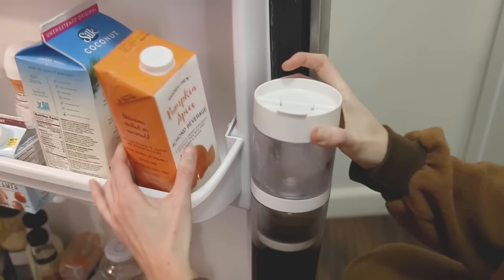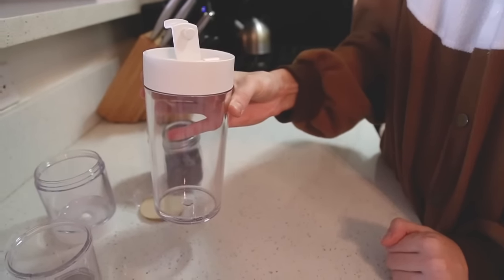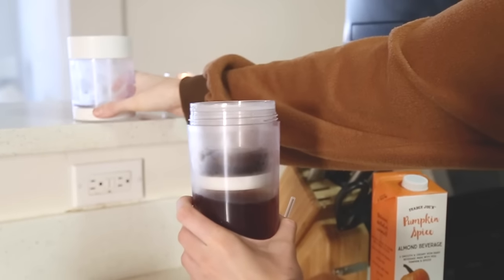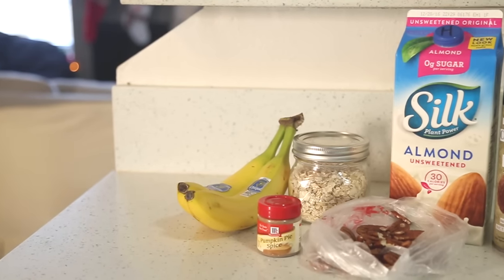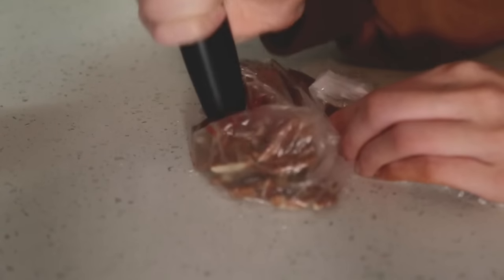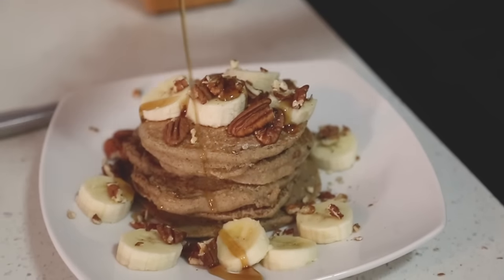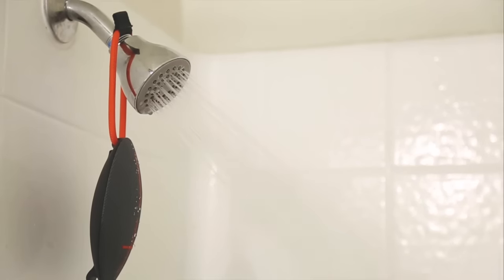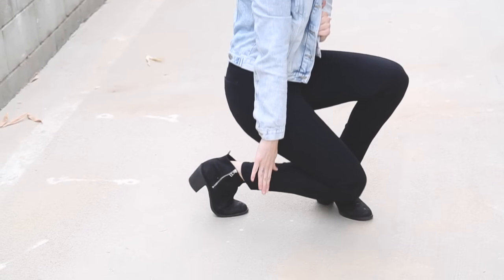FALL Morning Routine 2016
Hi! This is my fall morning routine! Honestly my favorite video I've done in a bit! I REALLY hope you guys enjoy! If you do, please be sure to hit the thumbs up button- it's greatly appreciated!

autumn vegan pancakes:
-2 bananas
-1 1/2 c oats
-pumpkin pie spice (or cinnamon)
-1 c pecans
-1 c almond milk
-coconut oil
-agave OR maple syrup

Gosh! DRIPO Cold Brew Portable Barista Iced Coffee Maker

-pumpkin spice almond milk from trader joe's

my outfit of the day:
-top from hot miami styles
-pants from fashion nova
-jean jacket from forever 21
-shoes from h&m